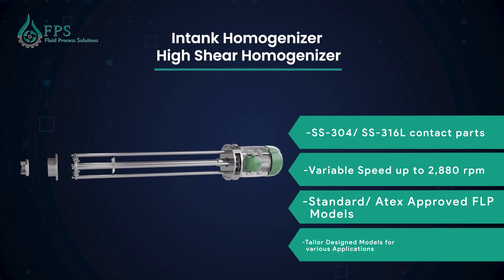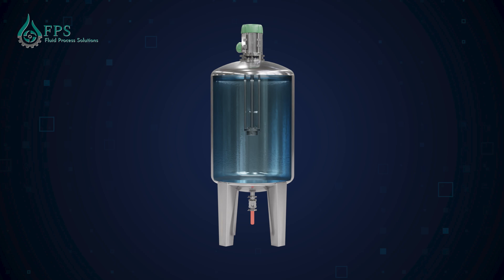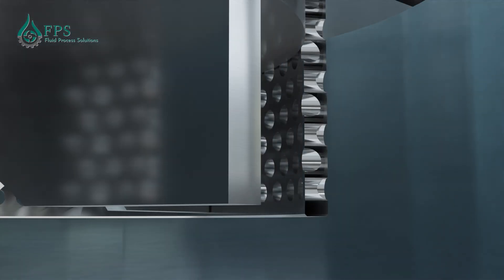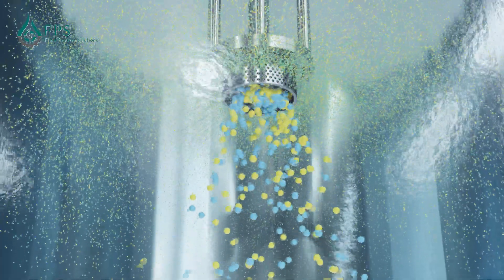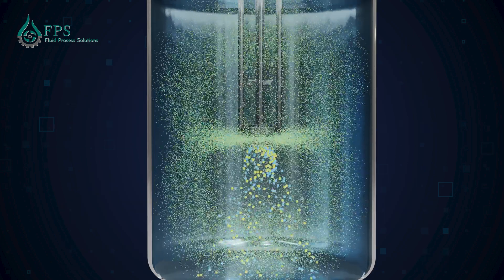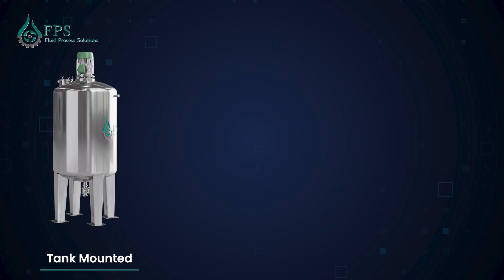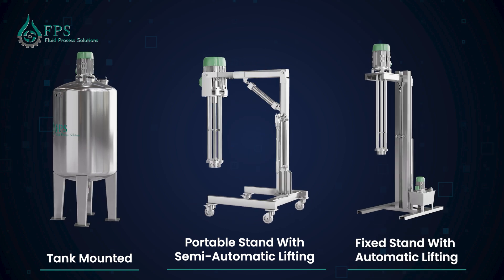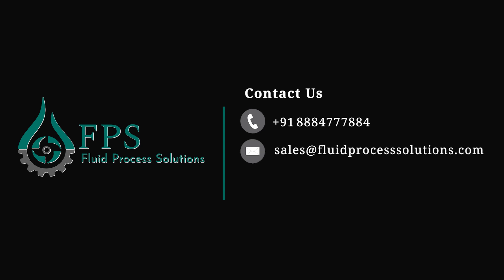Intank High Shear Mixer | Fluid Process Solutions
FPS Intank High Shear Mixer is equipped with a specially designed Rotor-Stator assembly mounted on a shaft that is immersed directly into a mixing tank or vessel. Suitable for processing in a batch-wise operation for a specific volume of material.The high-speed rotor creates High Shear Forces resulting in powerful suction, drawing liquid and material into the workhead. The material then undergoes intense shear and the vigorous movement in the vessel ensures that the entire homogeneous and stable batch is prepared.

FPS Intank High Shear Mixers are suitable for both pilot and commercial production.
Reach out to our mixing experts today to arrange batch testing and evaluate your product performance